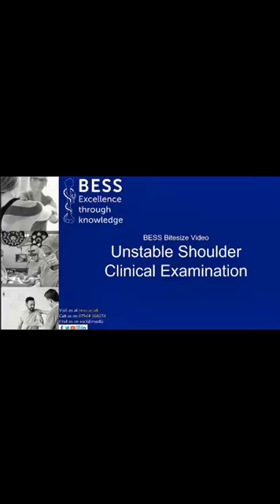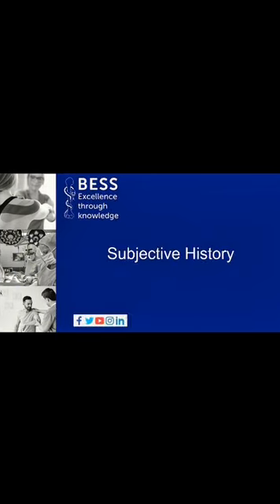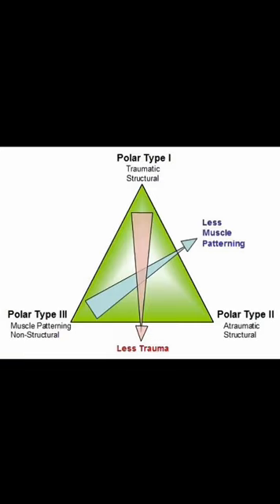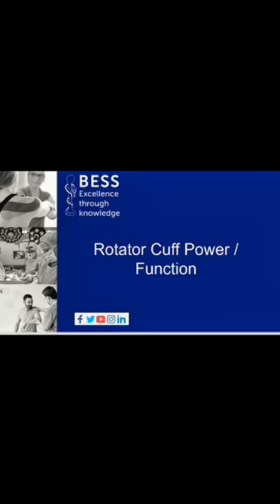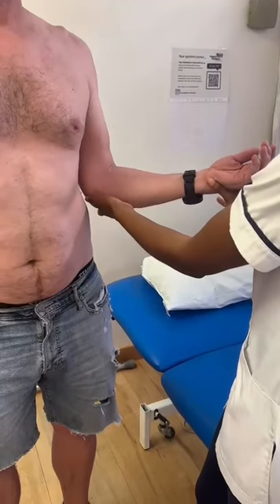12 November 2025